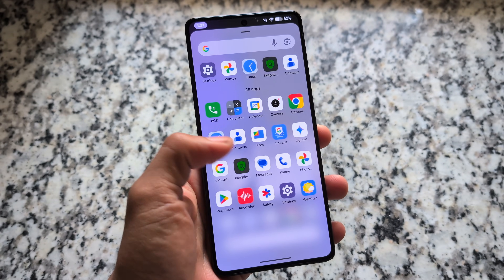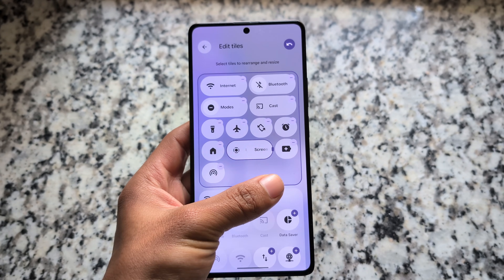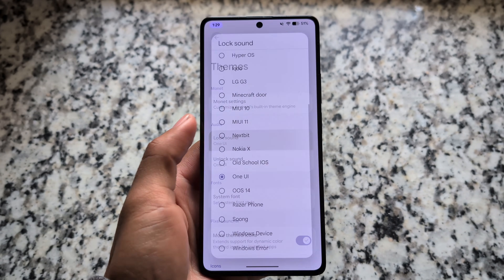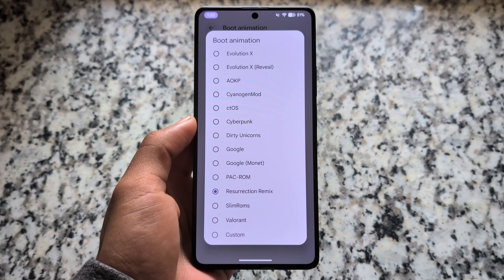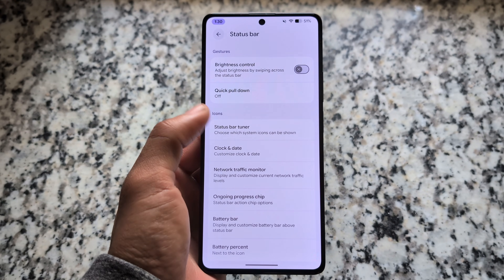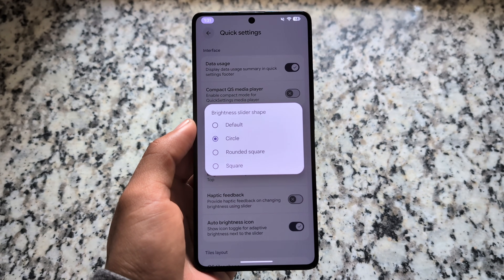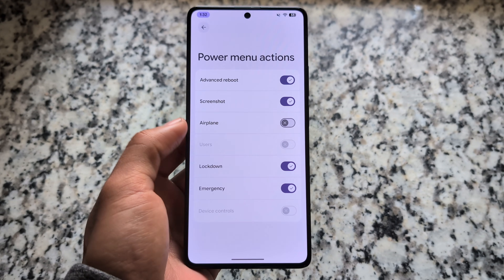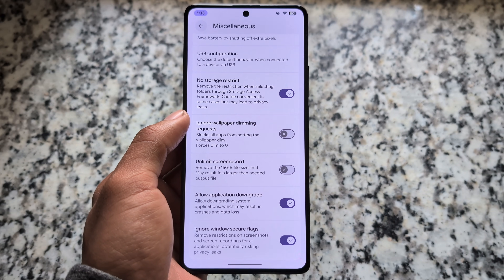🚀 Finally Evolution X Android 16 QPR1 UPDATED 😍 v11.5.1 | Tons of New Features & Improvements 🔥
Hey guys, What's Up? Everything is good I Hope. This video will show you " 🚀 Finally Evolution X Android 16 QPR1 UPDATED 😍 | Tons of New Features & Improvements 🔥 ". Watch this video until the end to understand everything.